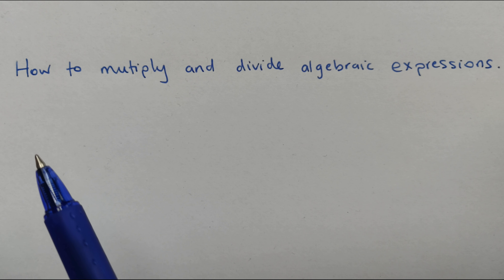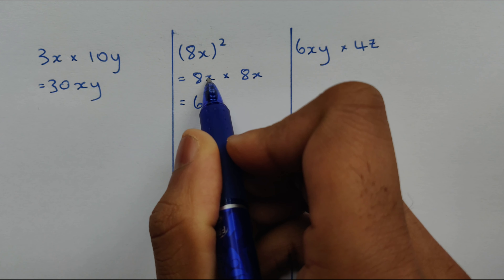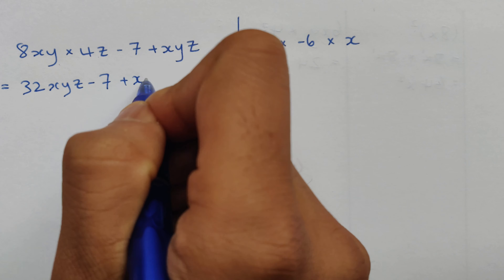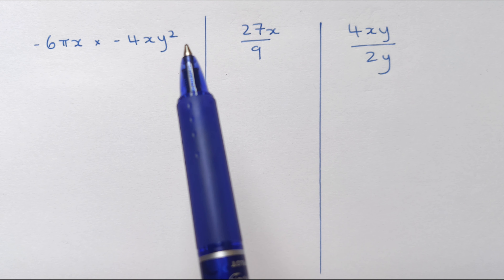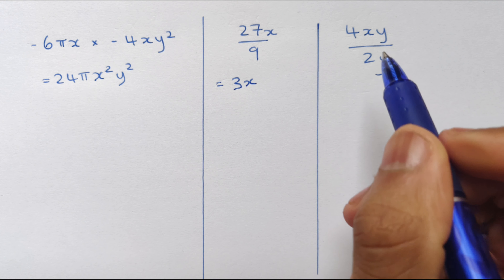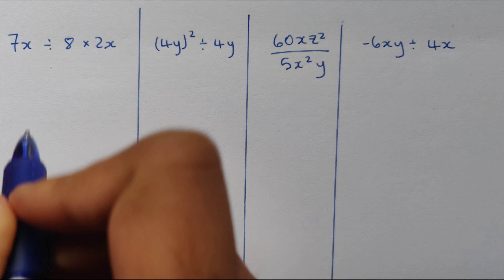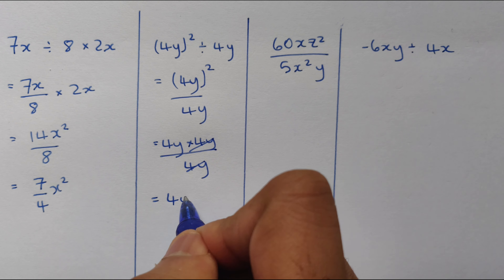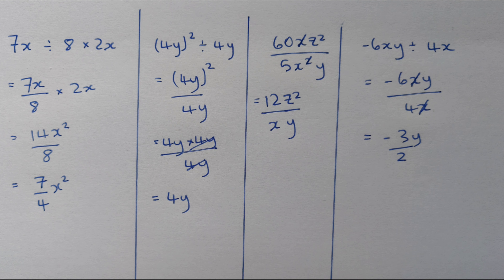How to multiply and divide algebraic expressions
Learn how to multiply and divide algebraic expressions with worked examples.

Feel free to post any questions in the comments 🙂